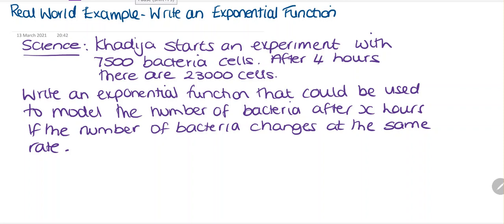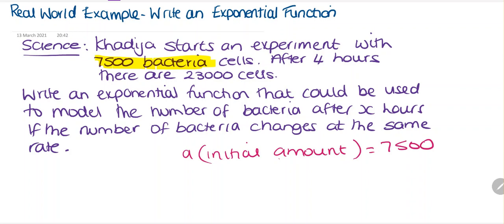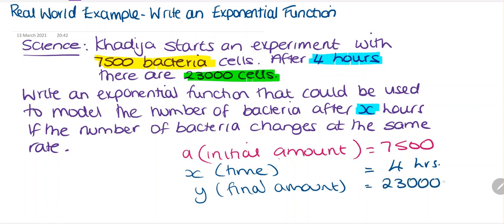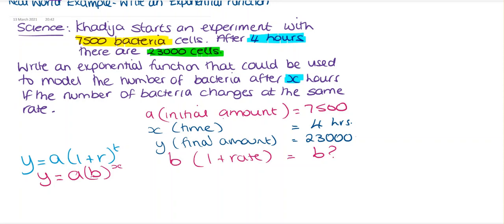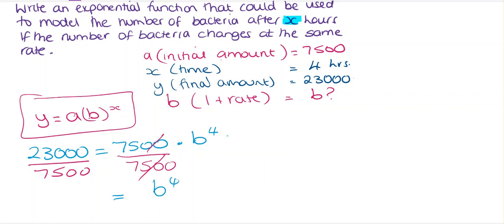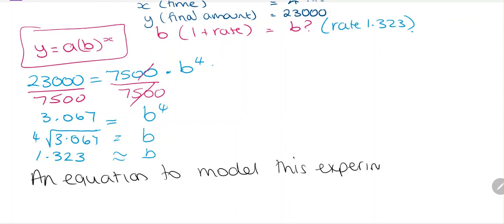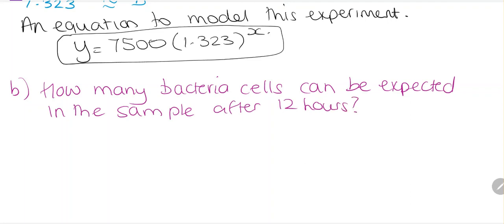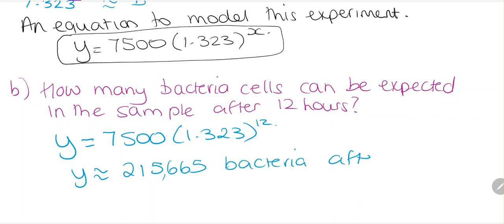Real world- Write an exponential Function - Bacteria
Write an exponential function to model an experiment with bacteria